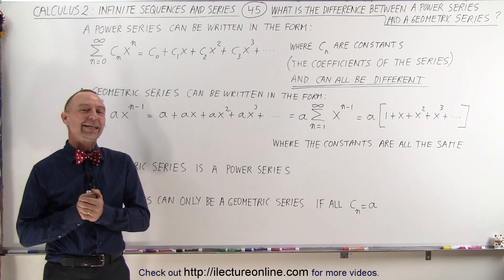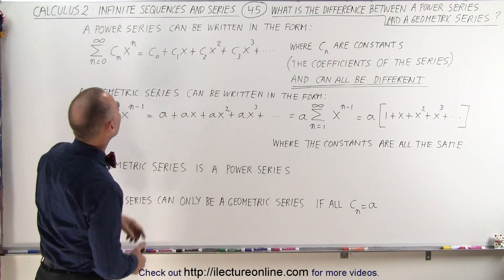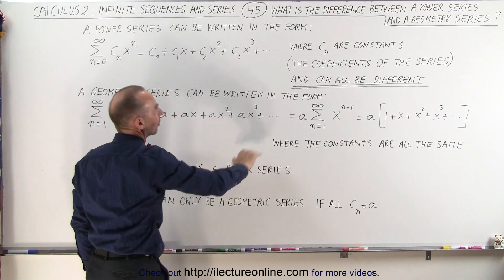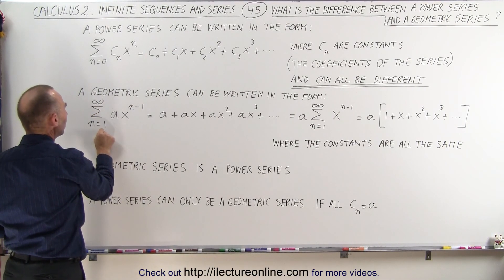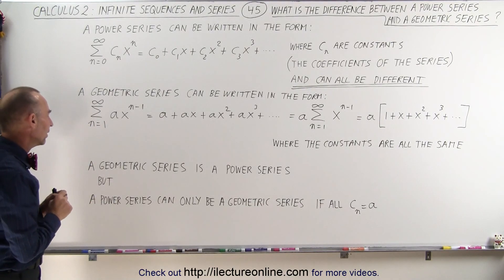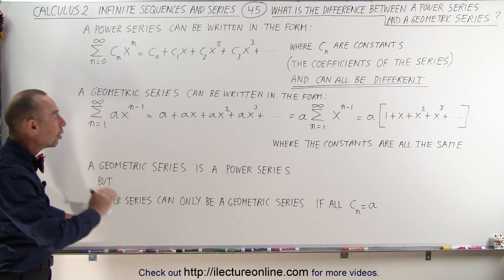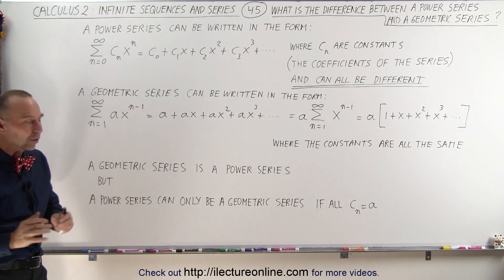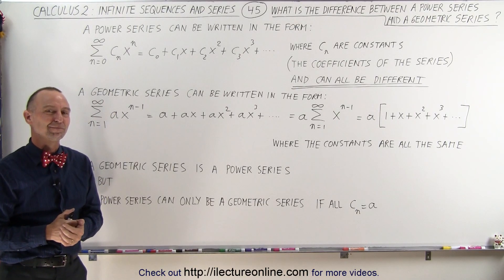Calculus 2: Infinite Sequences and Series (45 of 86) Difference Between Power & Geometric Series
In this video I will explain what is the difference between a power series and a geometric series.